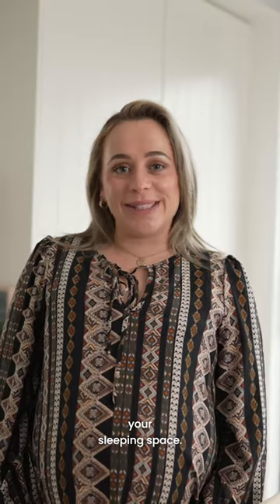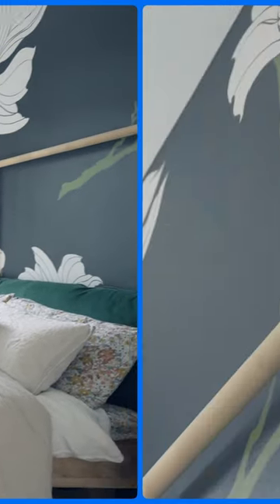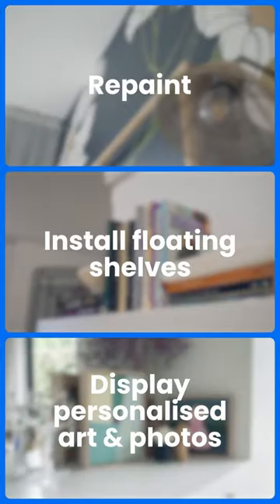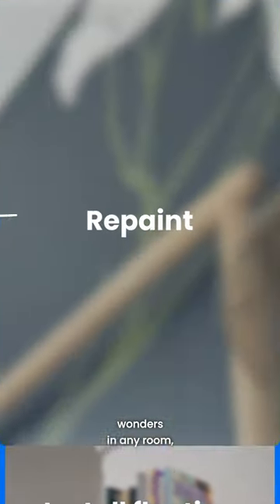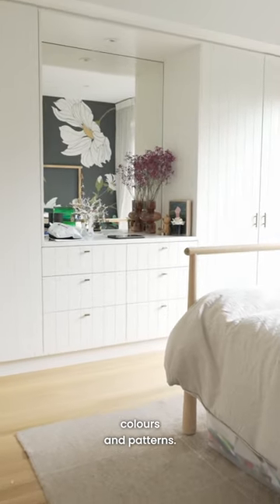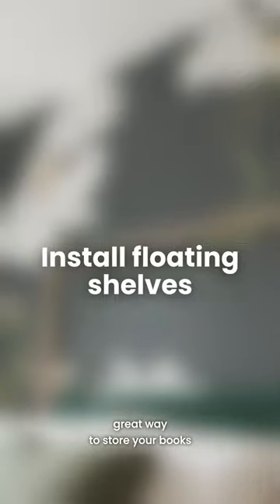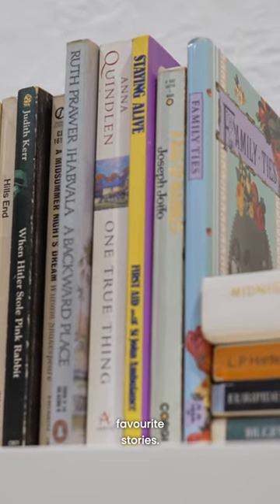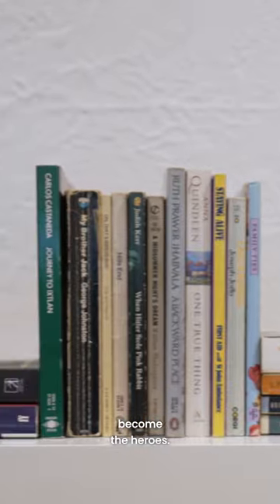Three simple tips to transform your bedroom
Get help around the home with RACV Trades. Request a quote today

RACV Trades is a trading name of RACV's trade partner, Club Home Response Pty Ltd (Victorian registered domestic building practitioner number CDB-U 100178). All works are performed or arranged by Club Home Response Pty Ltd trading as RACV Trades.